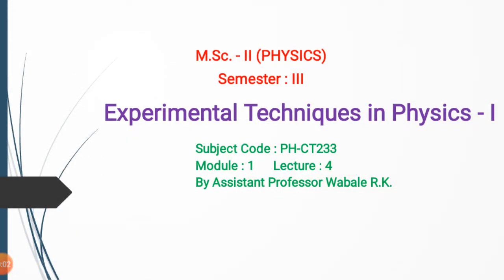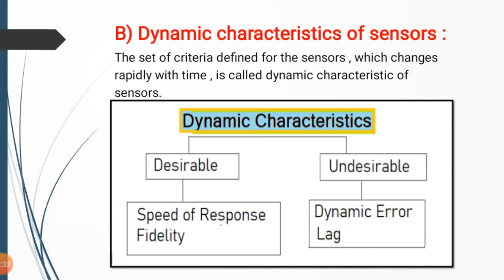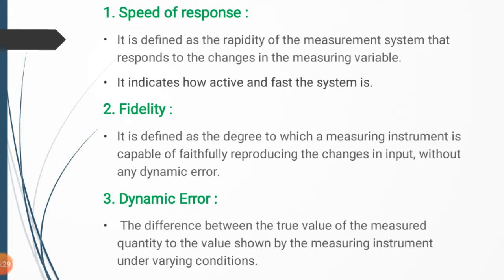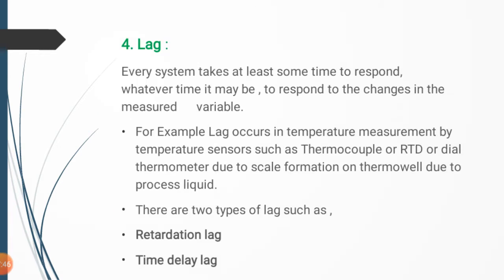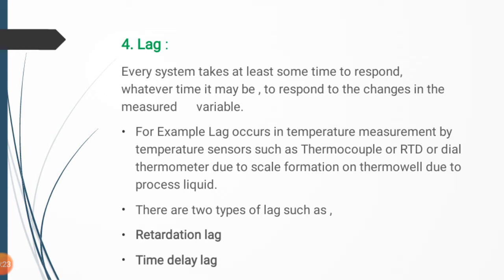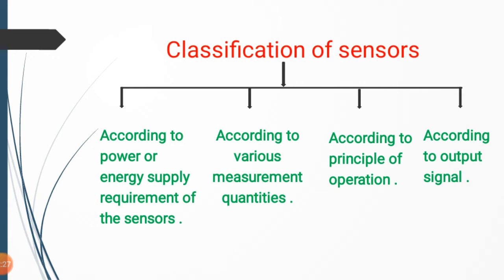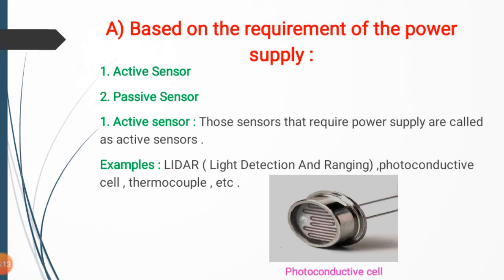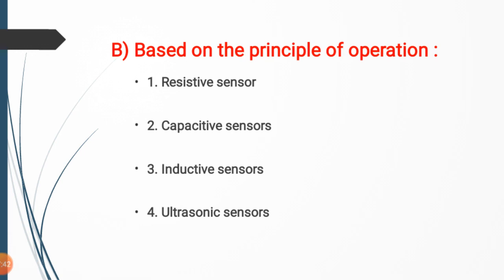physicsfun physics science physicswallah physicsclass sensorstypes sensor typesofsensor sensors